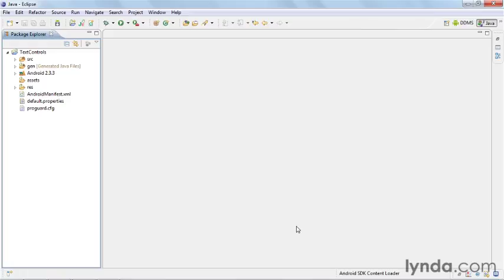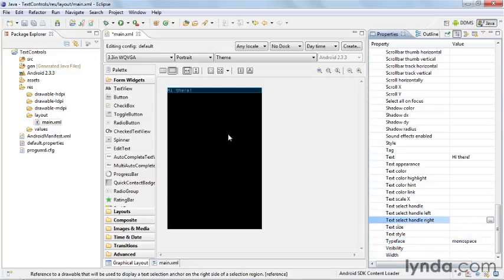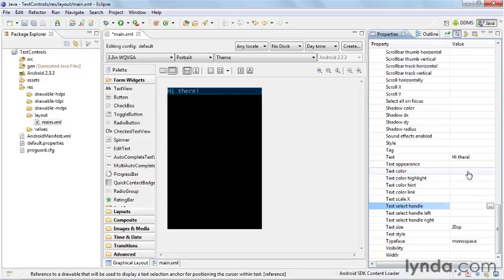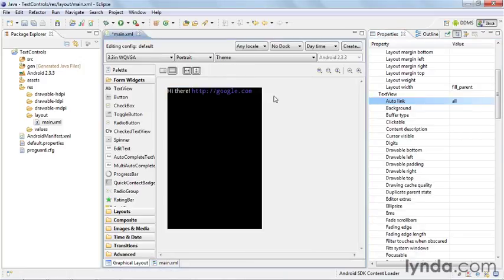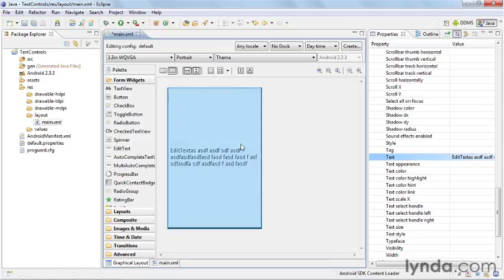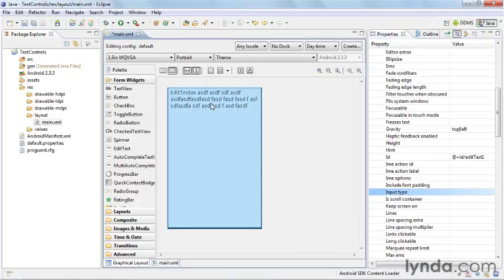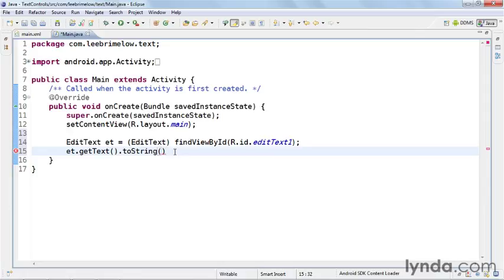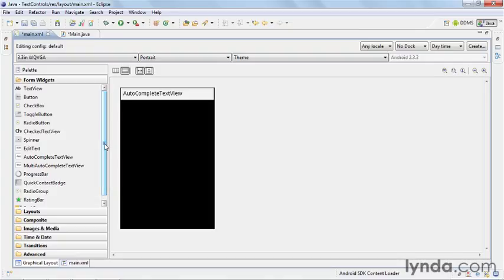79825 03 02 SC11 text